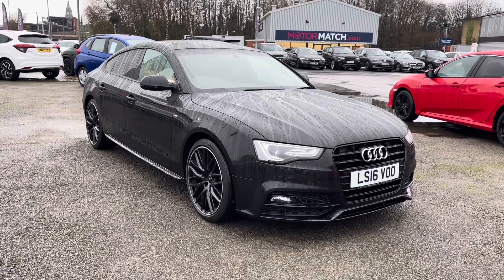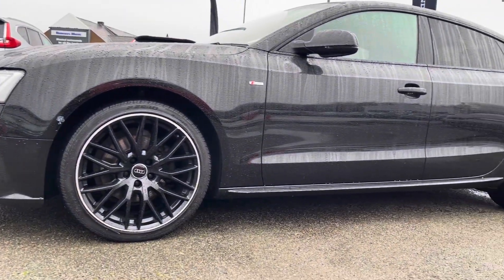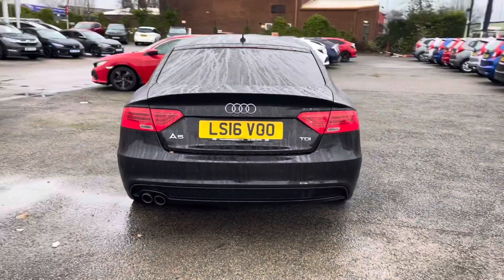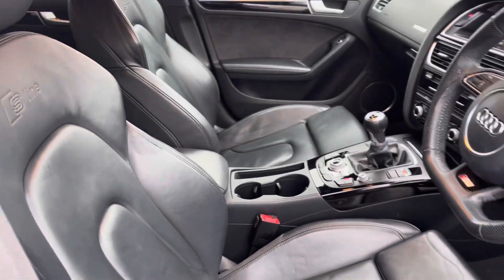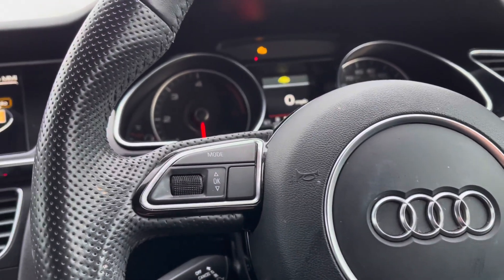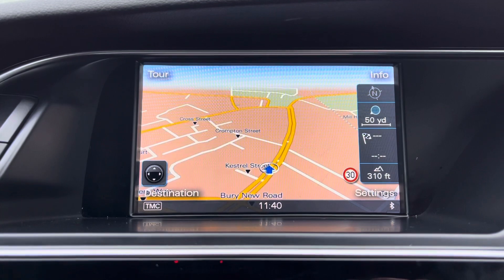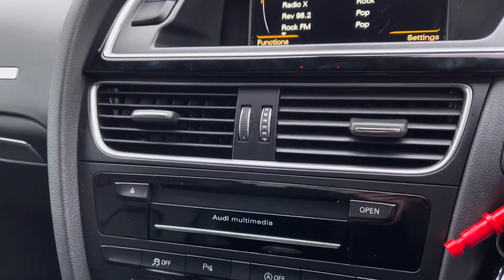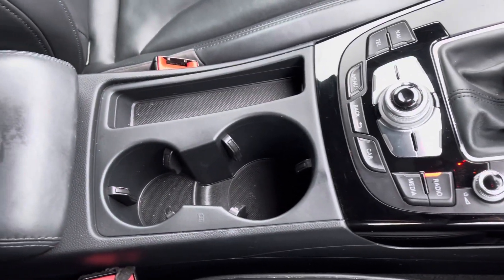Used Audi A5 Black Edition Plus Sportback - Motor Match Bolton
Just into our stock, this Audi A5 Black Edition Plus Sportback in black, is now available for sale from Motor Match Bolton

Reg: LS16VOO
Fuel: Diesel
Transmission: Manual
Engine Size: 2.0L
Mileage: 41,720